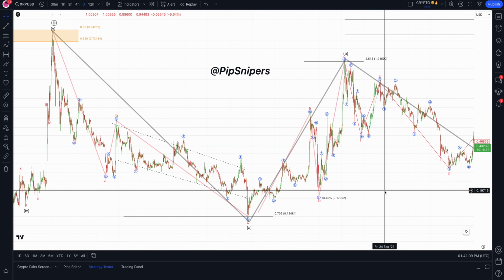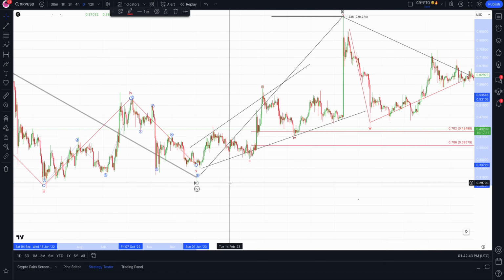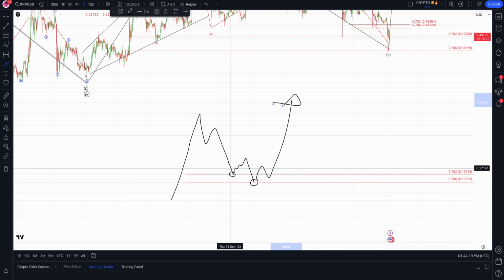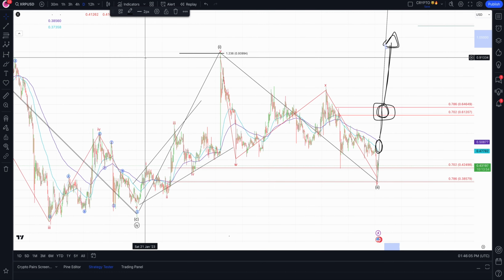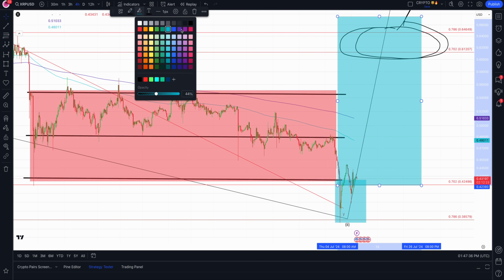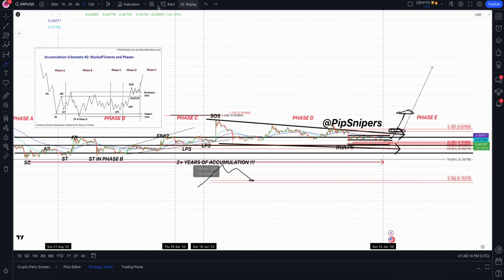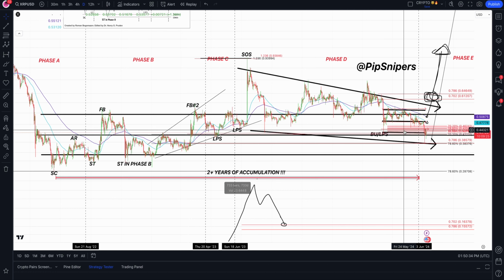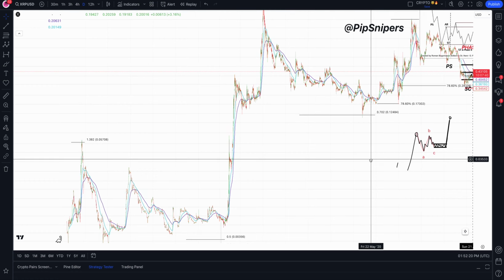XRP is Ready - Technical Analysis